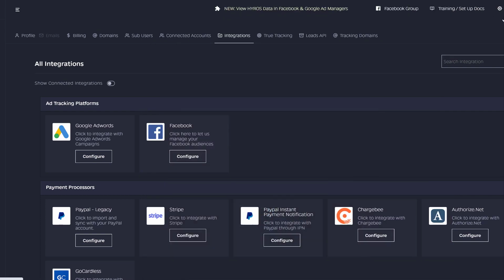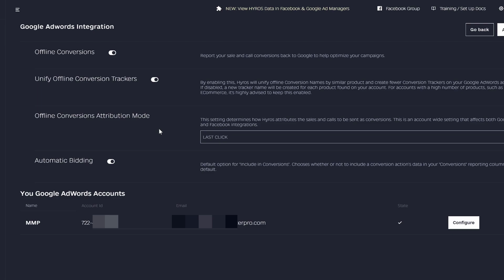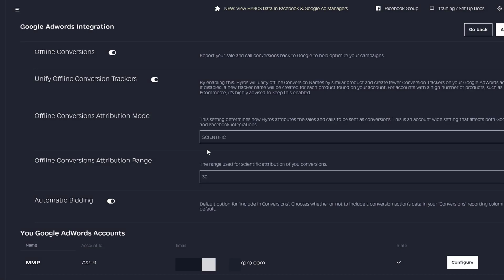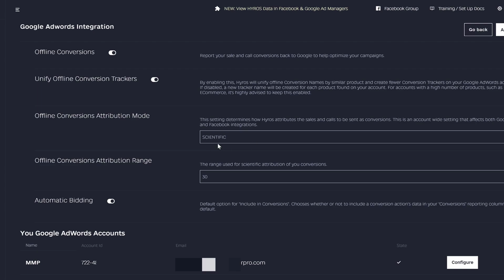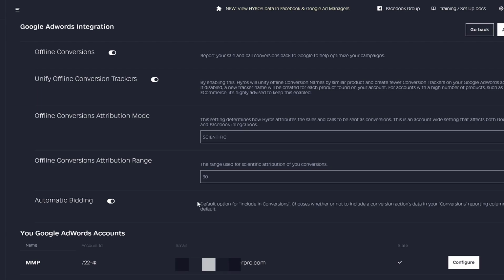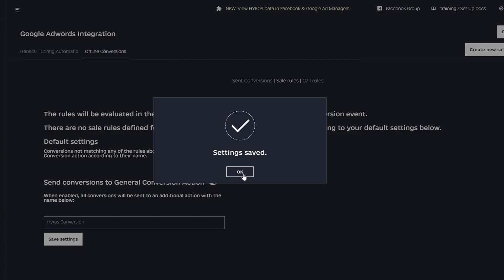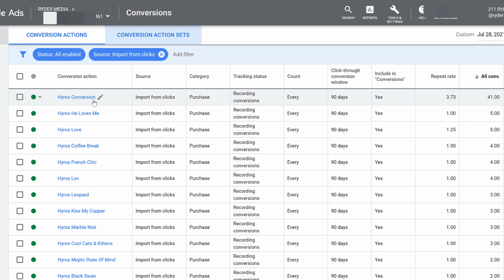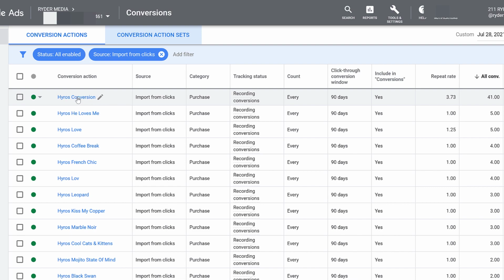QUICK E-Com GOOGLE : AI/Offline Conversions Set Up